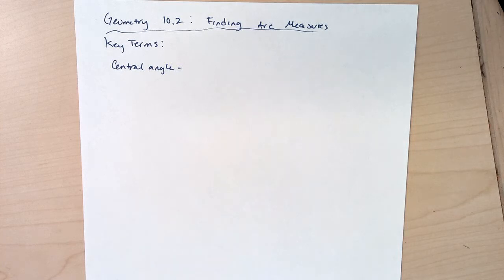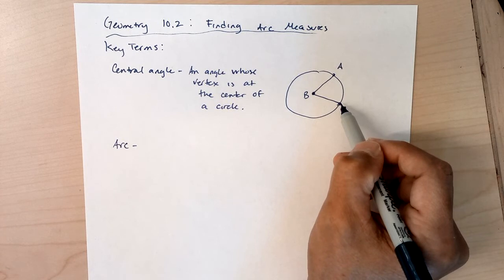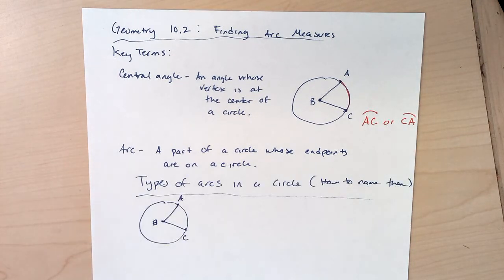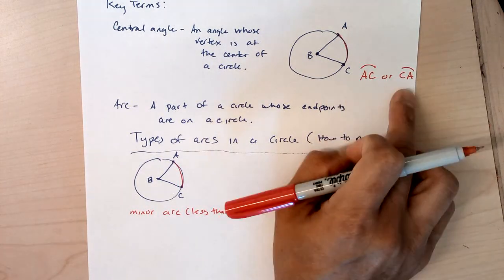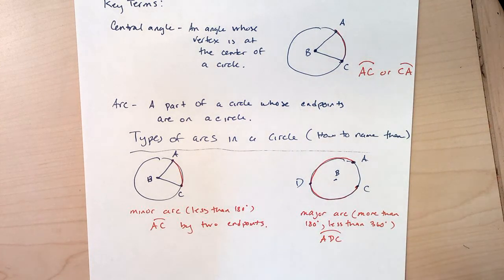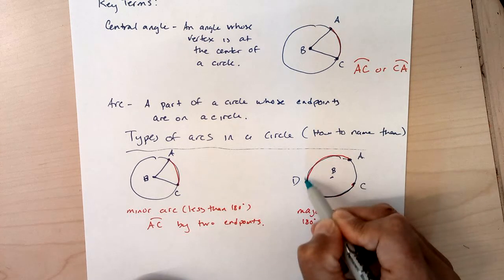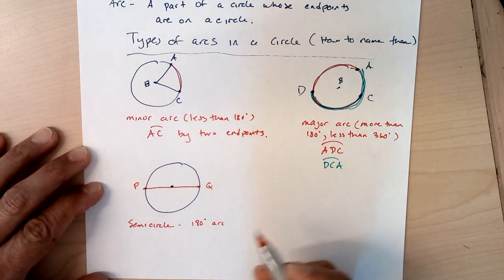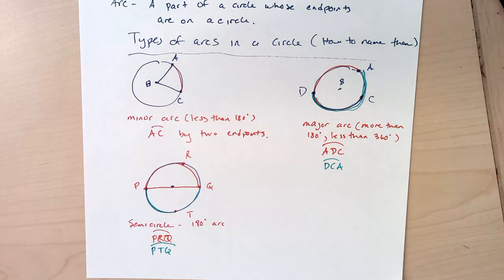Geometry 10.2. Part 1. Finding Arc measures.